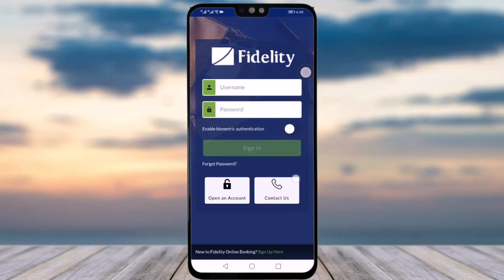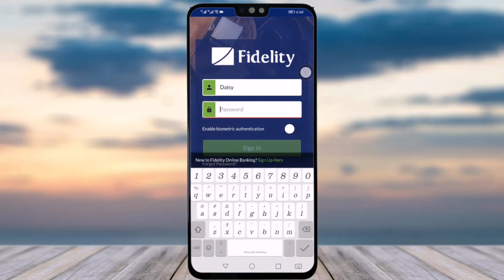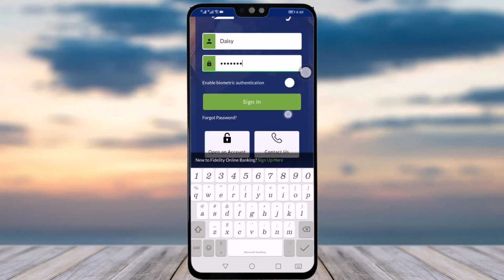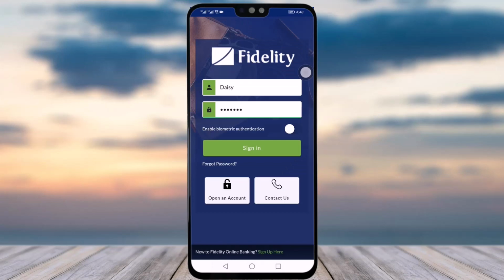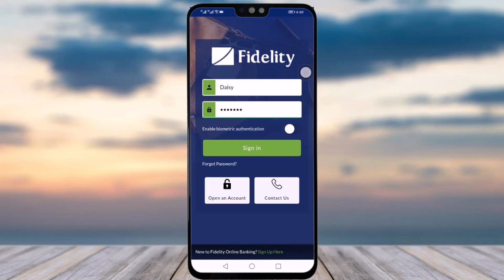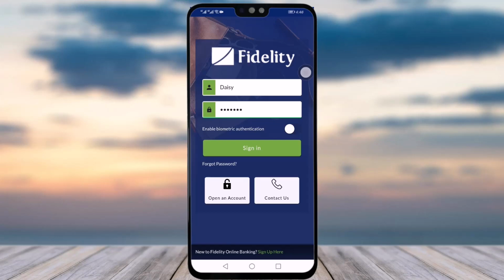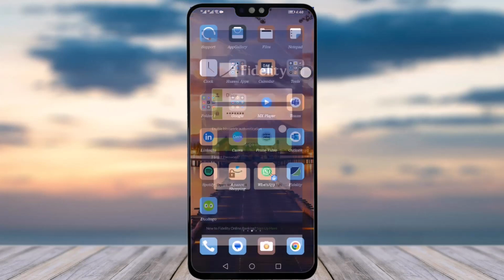How To Login To Fidelity | 2023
In this tutorial, I will guide you on how you can simply login to your Fidelity Account.
0:00 Intro
0:13 Login
0:52 Conclusion